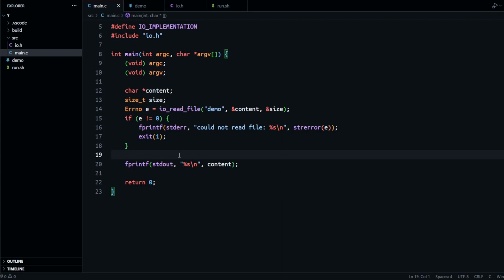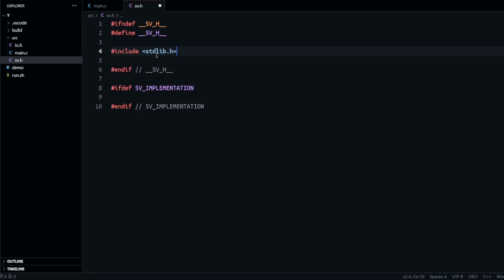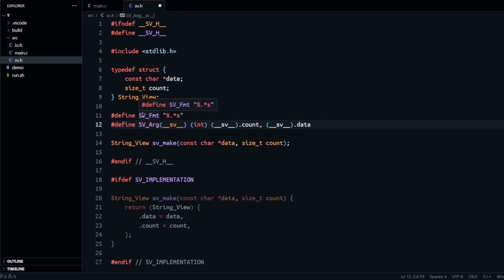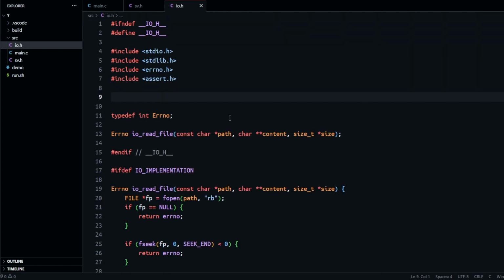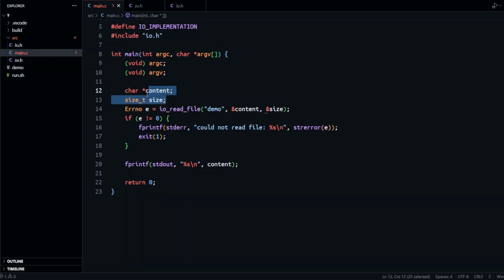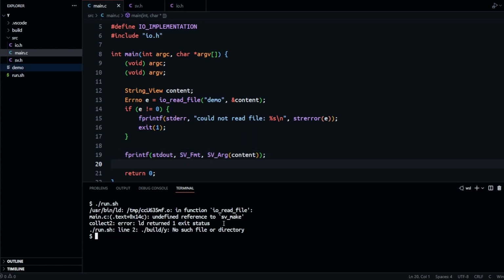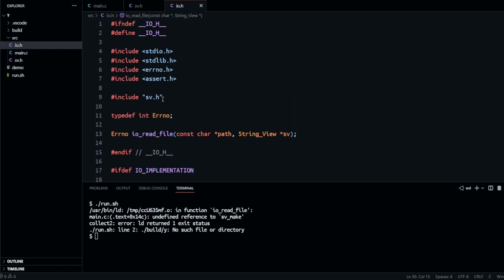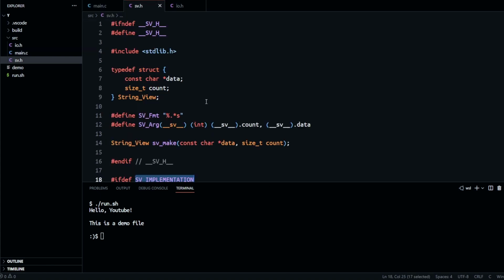Implementing String_View in C: Programing Language Design - 02